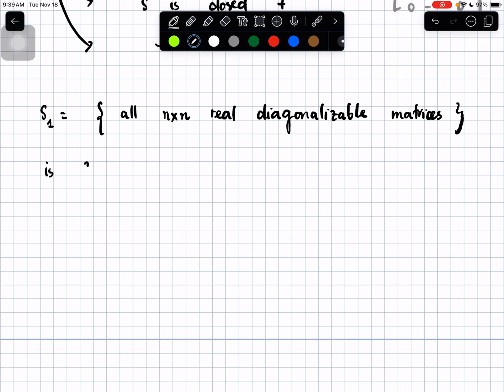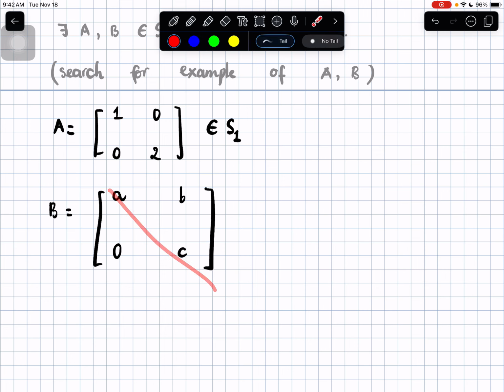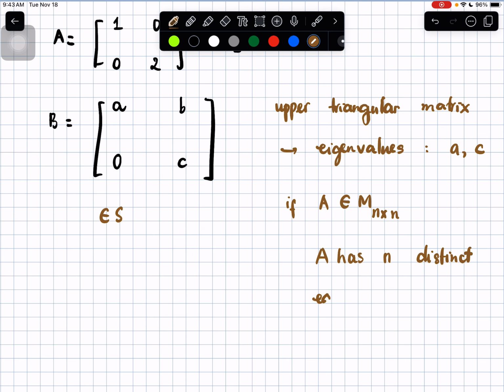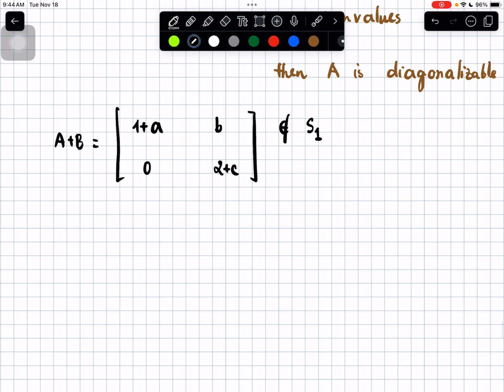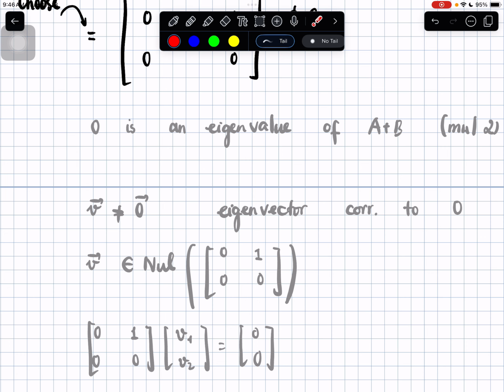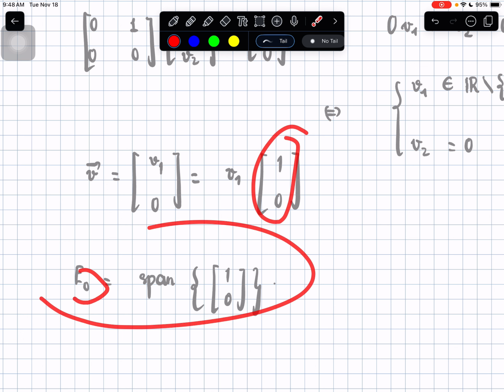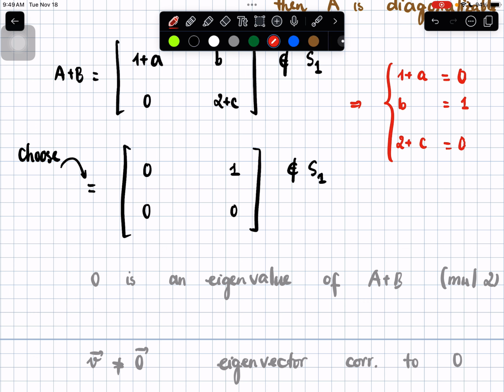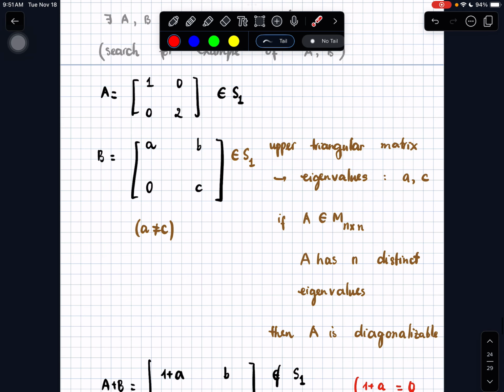sound issues - set of nxn real diagonalizable matrices is NOT a subspace of M nxn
note: A strictly upper triangular matrix (an upper triangular nonzero matrix with a zero diagonal) is not diagonalizable